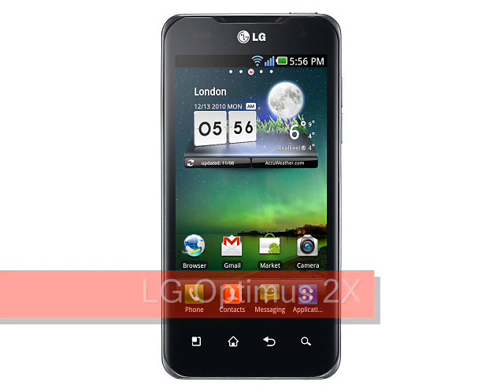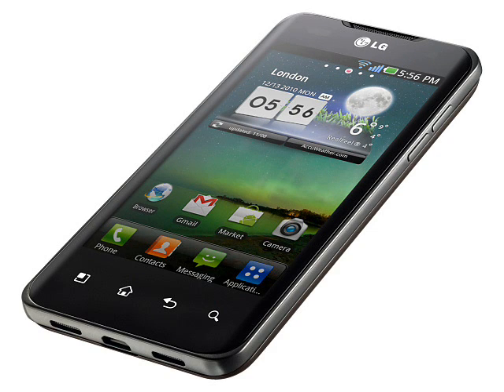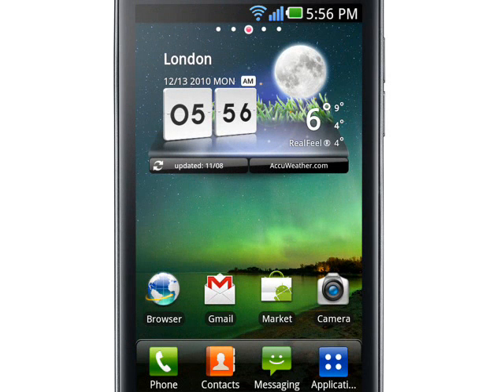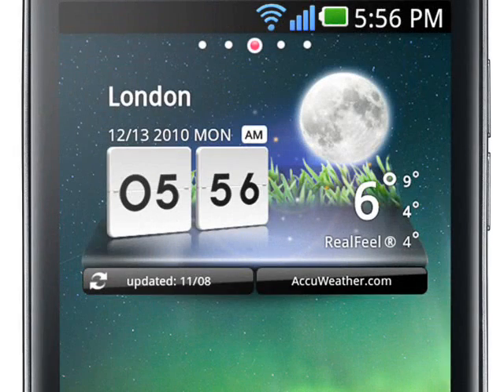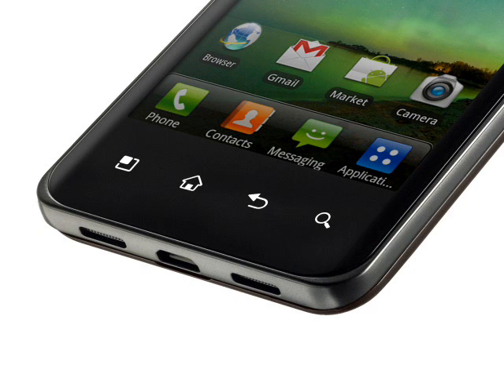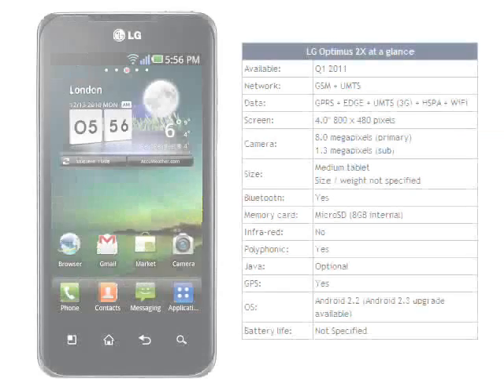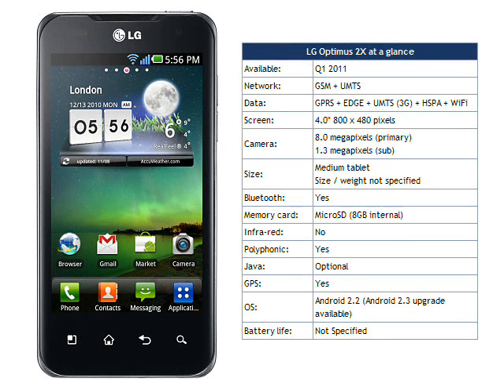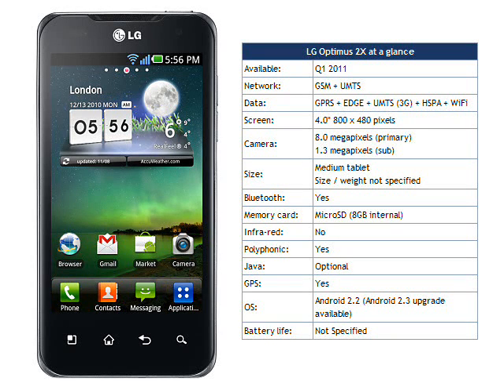LG Optimus 2X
The world's first dual core smartphone, the Android based LG Optimus 2X throws down the gauntlet to rivals and shows how serious LG is about succeeding in this market.